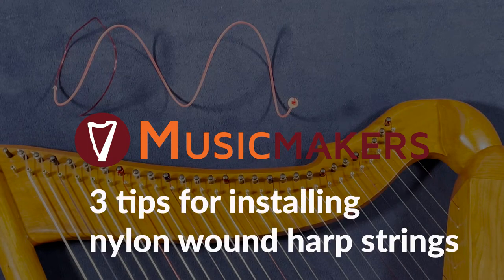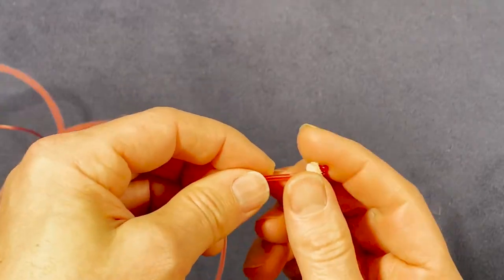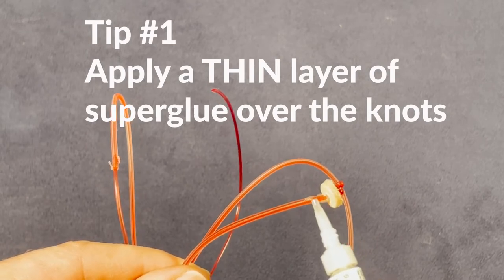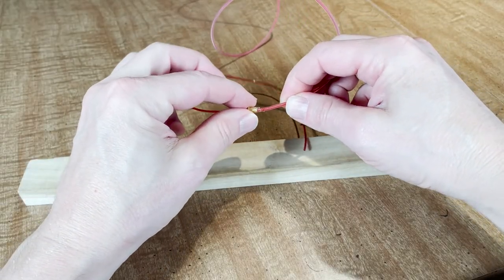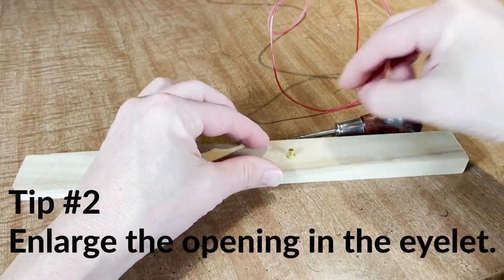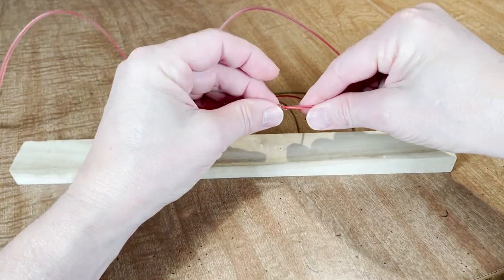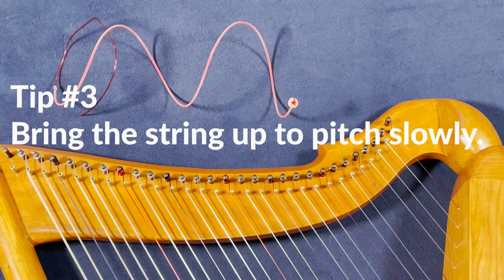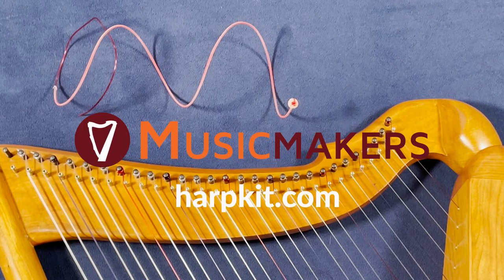Tips for installing nylon wound harp strings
Nylon wound strings can be fragile.  Here's a few tips to help you get them installed safely.